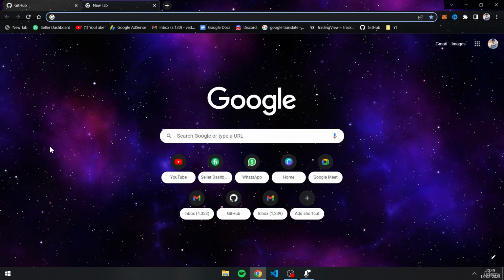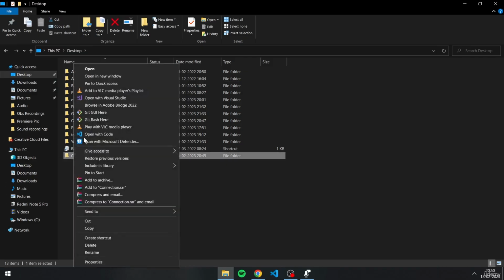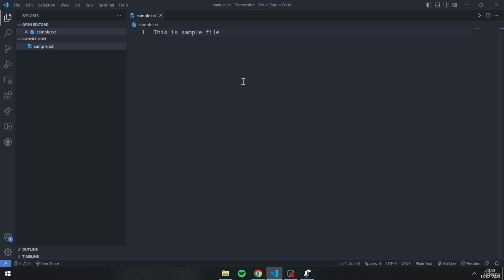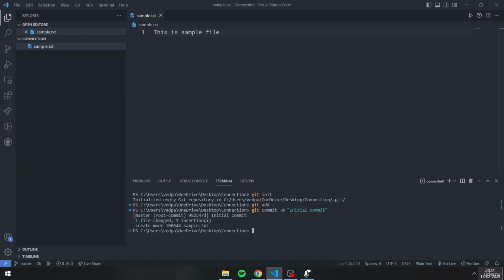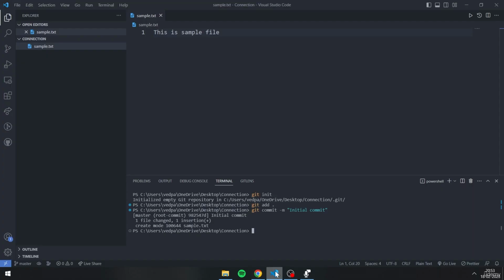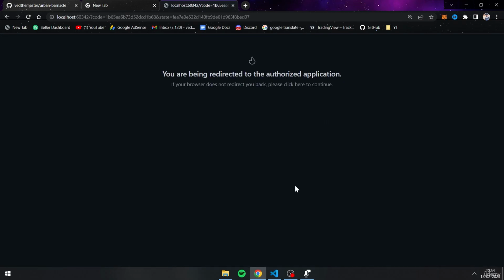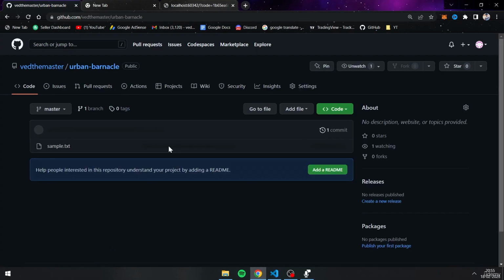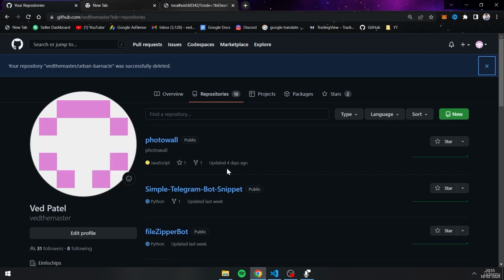How to Connect Git to GitHub (Step by Step)